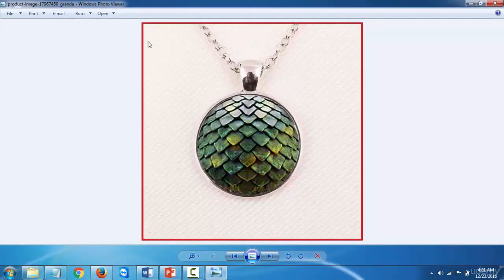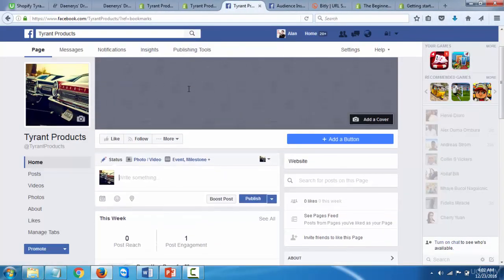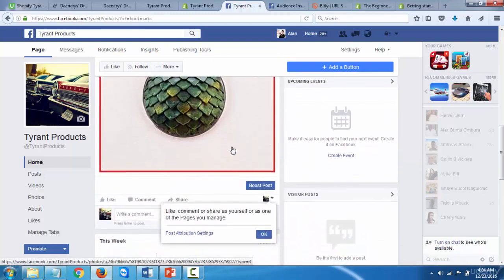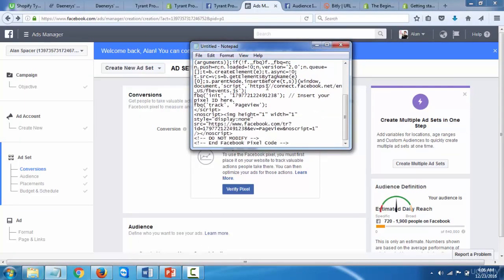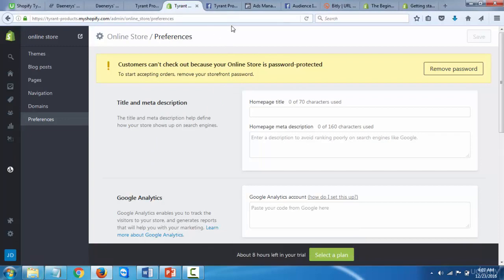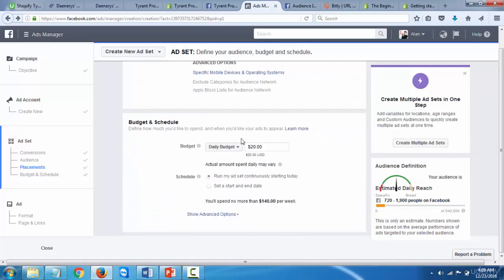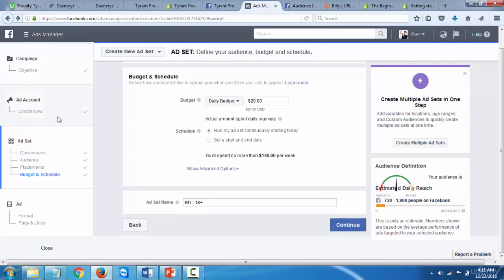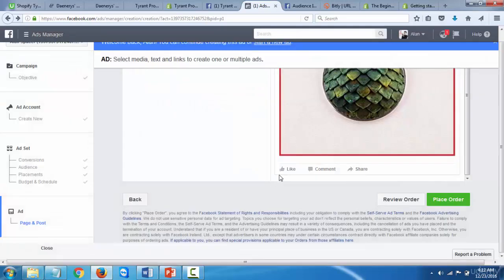23 - Creating Your First Campaign. | @thecybersecurityclassroom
Title: "Mastering Ecommerce: Unveiling Shopify Tyrant's Guide to Launching Your First Campaign"

Welcome to Lecture 23 of the Shopify Tyrant course – "Creating Your First Campaign". In this comprehensive session, we delve into the pivotal stage of initiating your very first marketing campaign, an essential milestone in the journey of building a thriving ecommerce business from scratch.

Throughout this lecture, we'll navigate the intricate process of crafting and executing a strategic campaign tailored to your unique brand and audience. From setting clear objectives to selecting the most effective channels and crafting compelling messaging, every aspect of campaign creation will be meticulously explored. Whether you're targeting social media platforms, email marketing, or leveraging influencers, this lecture equips you with the indispensable knowledge and tools to launch your campaign with confidence.

Don't keep this treasure trove of knowledge to yourself – spread the word to your friends, family, and acquaintances, enabling them to benefit from our channel's wealth of information. Remember, all our videos are premium content, and by availing this lecture for free, you're poised to extract maximum value from our offerings.

Now is the time to seize the opportunity and harness the power of ecommerce. Let's embark on this journey together, transforming your entrepreneurial aspirations into tangible success stories.